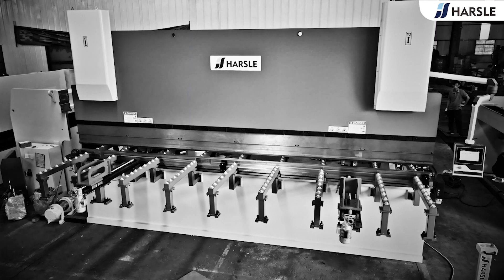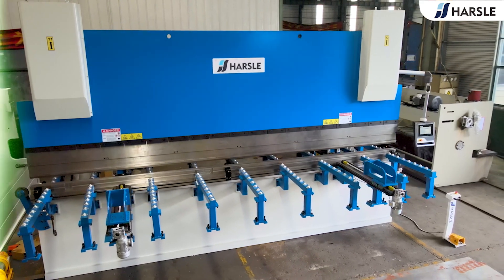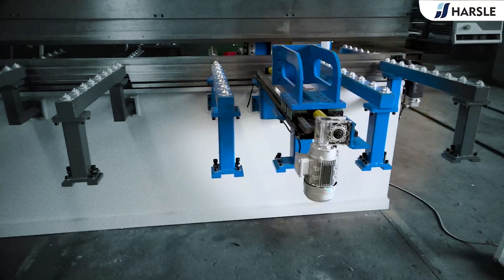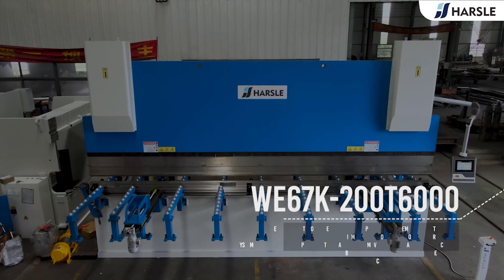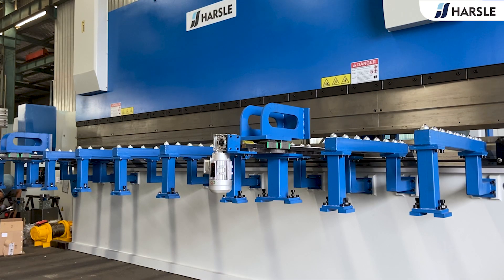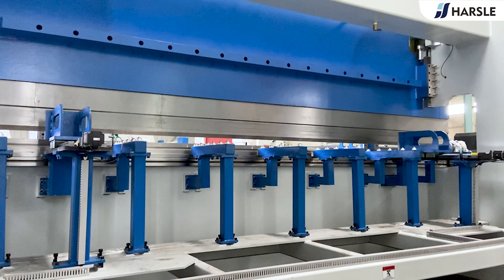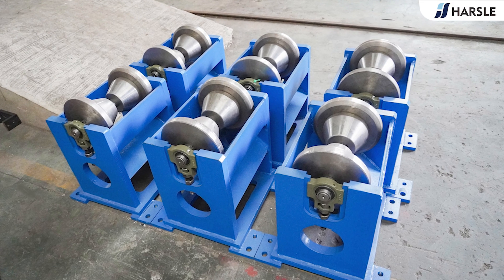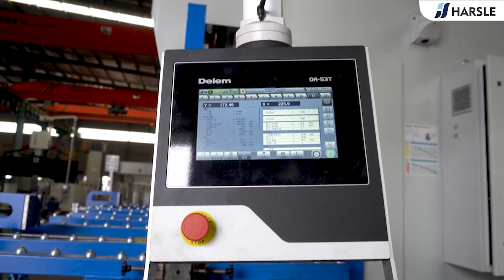WE67K-200T6000 CNC Press Brake For Street Light Pole Production with Front Feeding and Side Conveyor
HARSLE WE67K-200T/6000 press brake is equipped with a DELEM DA53T controller, SIEMENS main motor, CNC motorized crowning system, and adjustable stop fingers that can not only move in the left and right direction but also can be fine-adjusted, which ensures the bending accuracy within the controlled range, its front part is with tempering and other special treatment for long service life, the backgauge is controlled by 2 axes, SCHNEIDER electrical parts, pedal switch with emergency button, The fixed supporters ensure that large sheets will not move easily, and the feeding system equipped with the back gauge can complete the bending of large sheets, reducing labor losses and making it suitable for bending large products such as light poles. The ball design ensures that there will be no scratches and abrasions when the sheet moves, both sides of the working table are equipped with side discharge devices, which can assist in taking out the finished light poles after the bending, ensuring bending accuracy and efficient production. HARSLE helps create more value and achieve more efficient bending solutions.